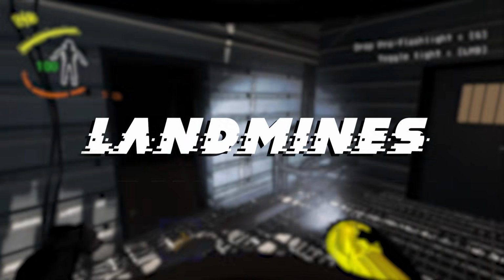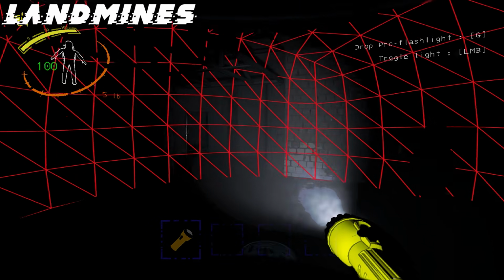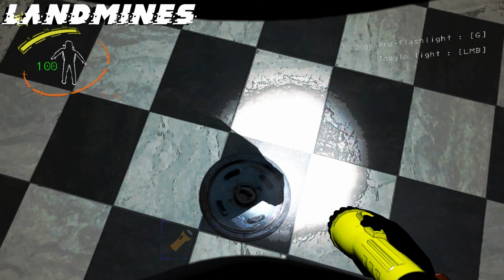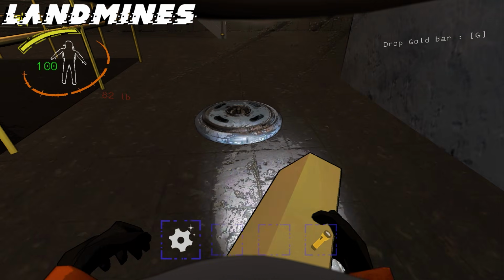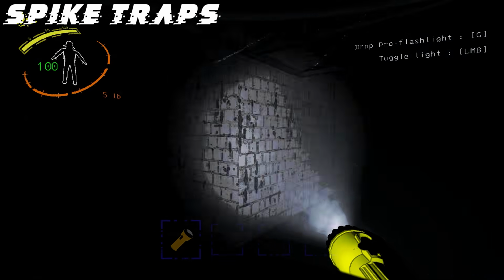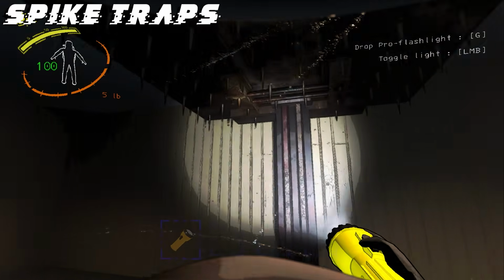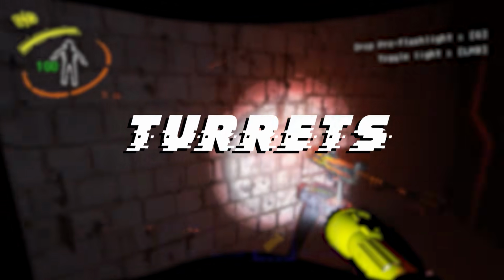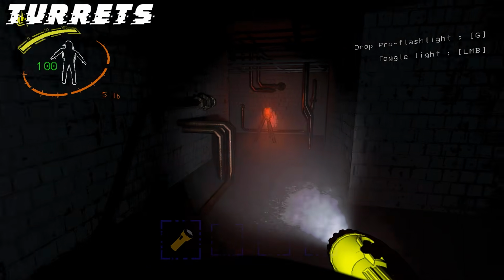Lethal Company: Landmines, Traps and Turrets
Chapters:
00:00 - Intro
00:32 - Landmines
03:07 - Spike Traps
04:44 - Turrets